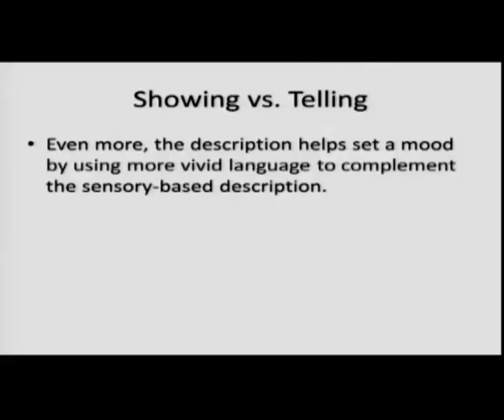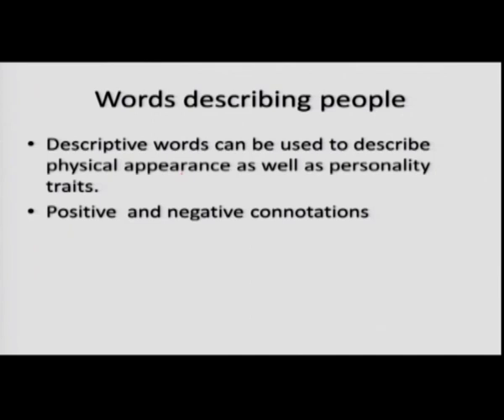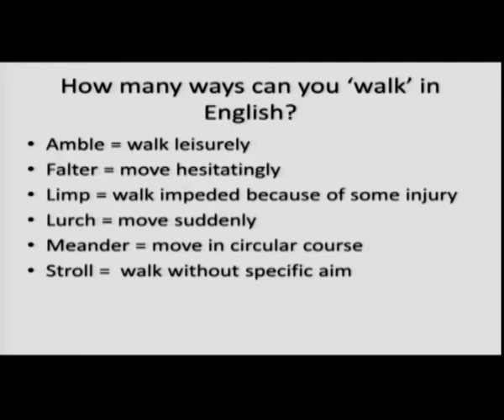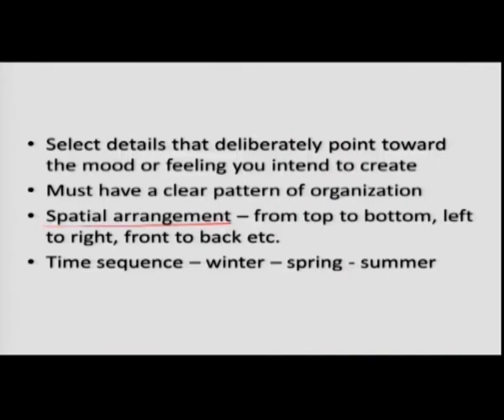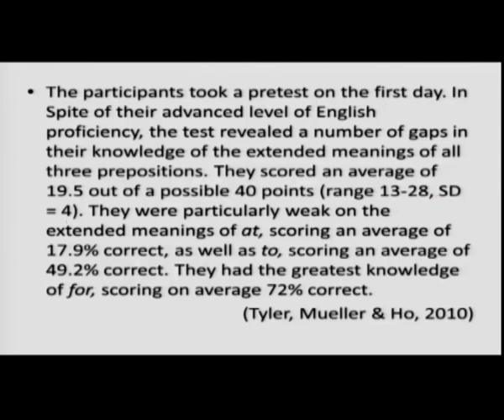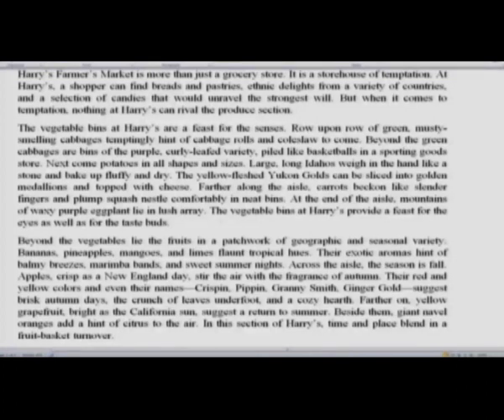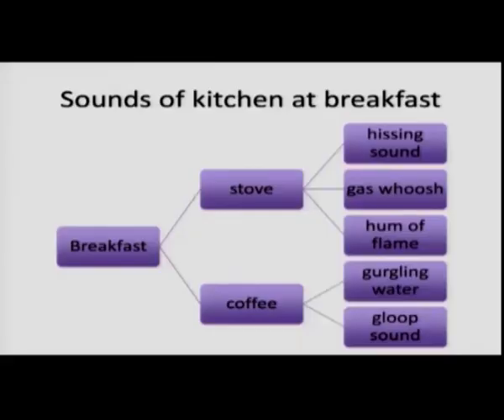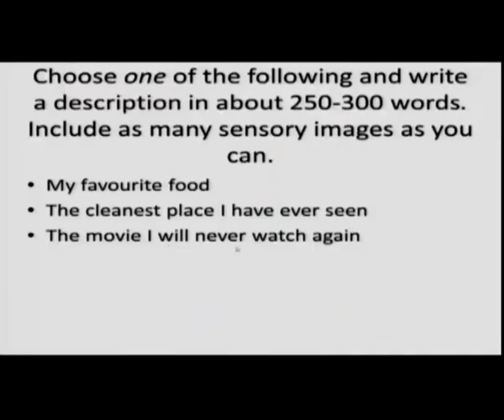Lecture-13 | Academic Writing